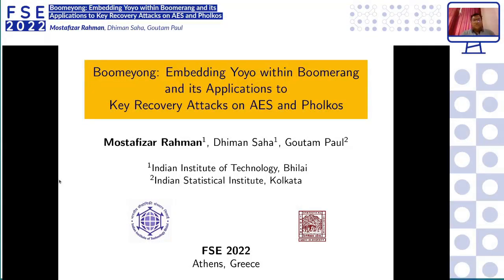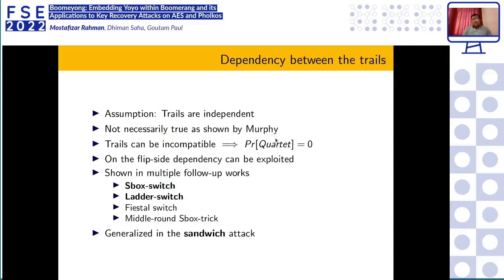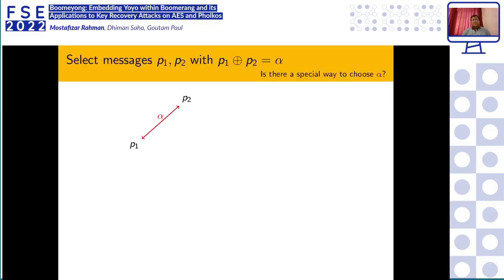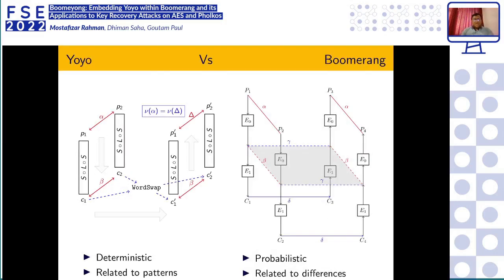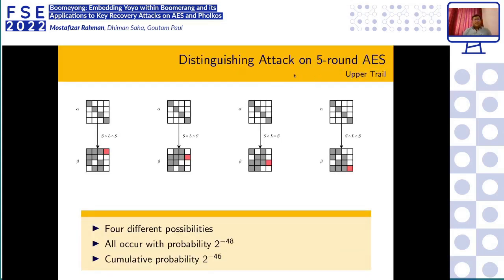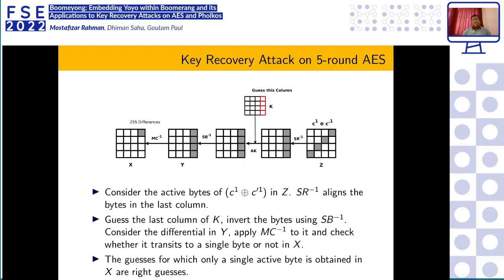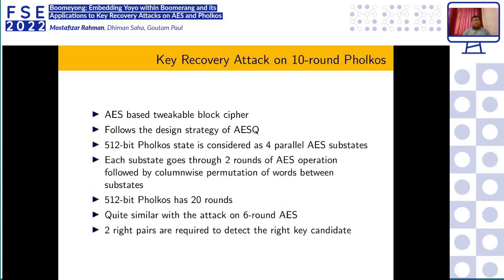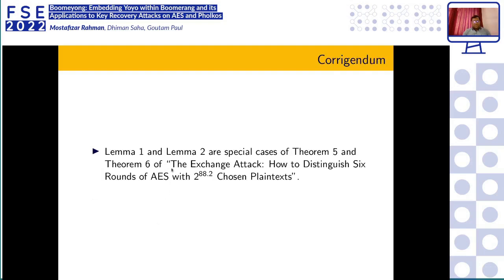Boomeyong: Embedding Yoyo within Boomerang and its Applications to Key Recovery Attacks on AES ...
Paper by Mostafizar Rahman, Dhiman Saha, Goutam Paul presented at Fast Software Encryption 2022